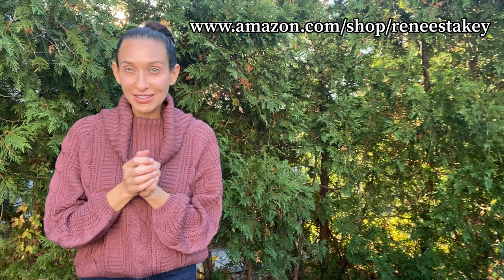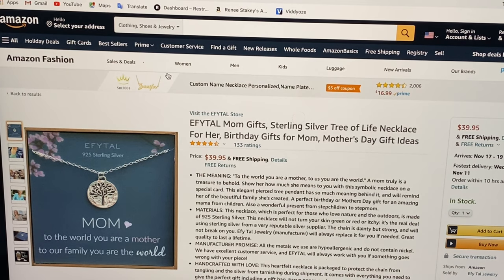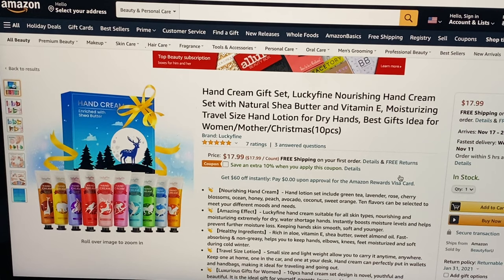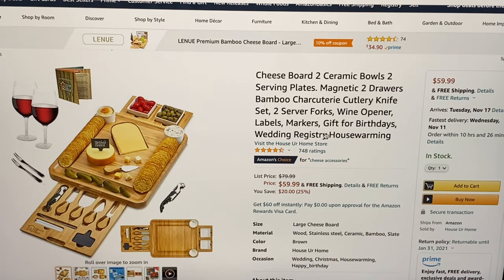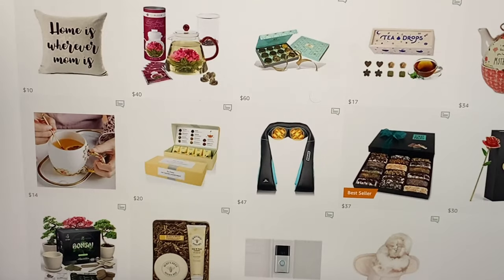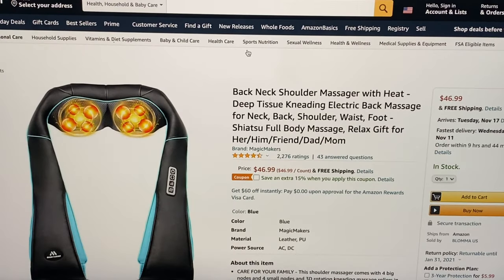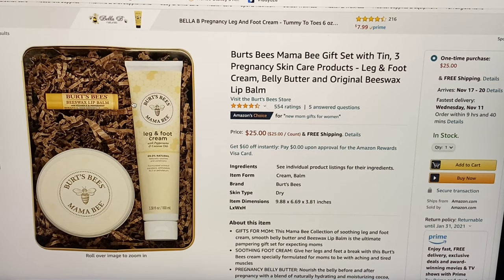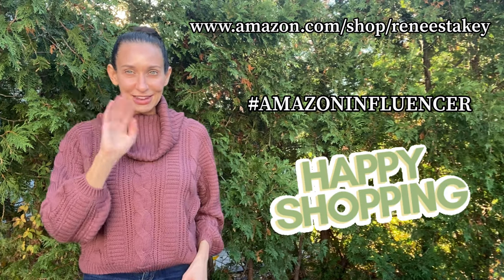Best Gift Ideas for Mom under $75 on Amazon 2020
Shopping Guide: Best Gift Ideas for Mom under $75 on Amazon 2020
Renée Stakey